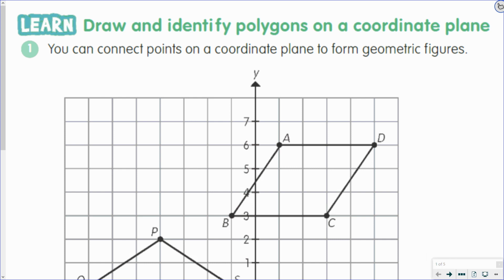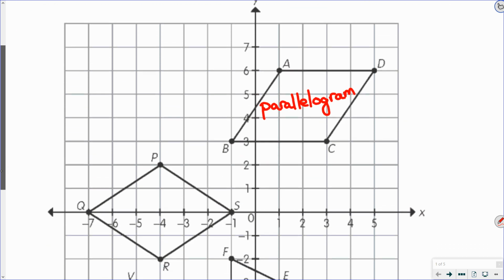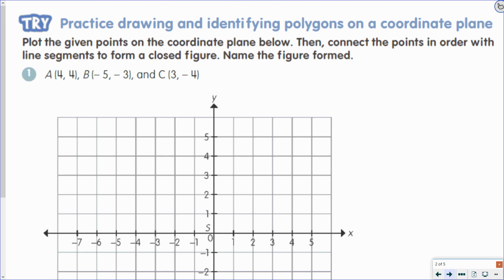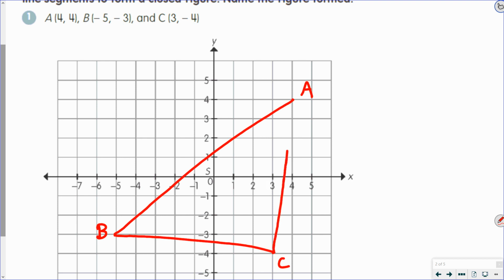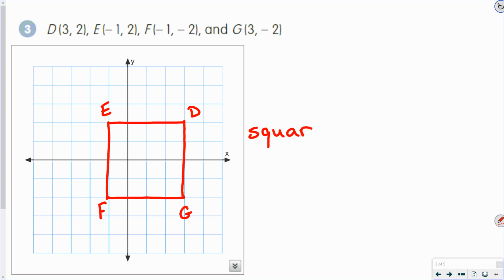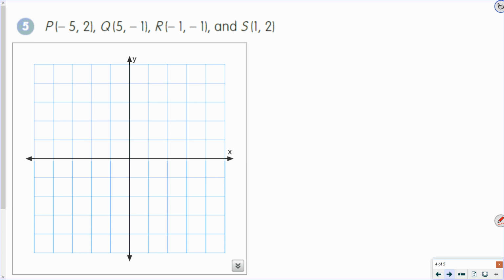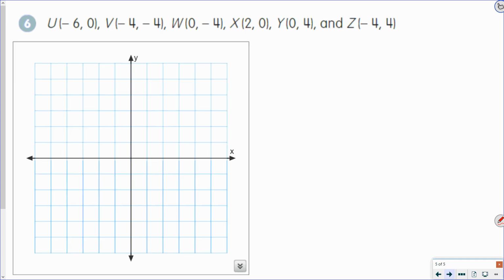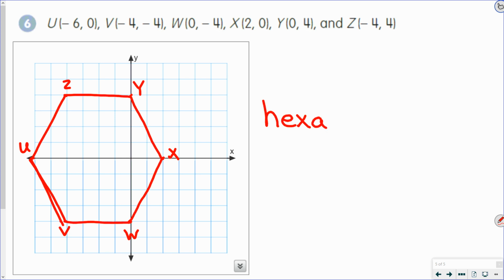Lesson 9.1 Points on a Coordinate Plane (Day 2)